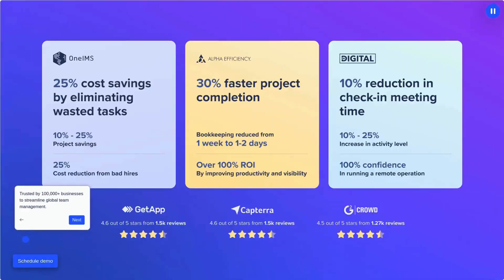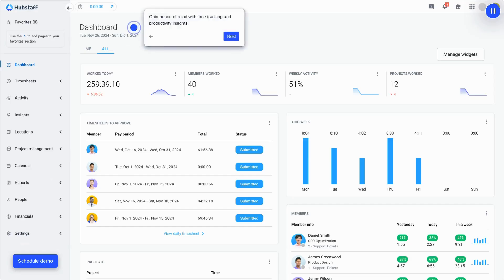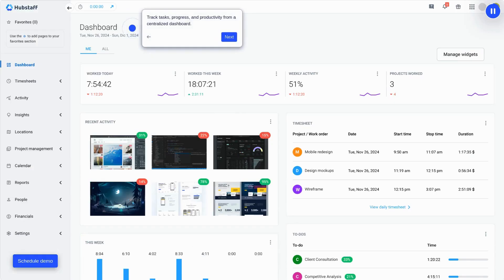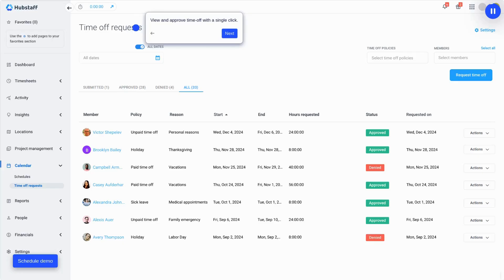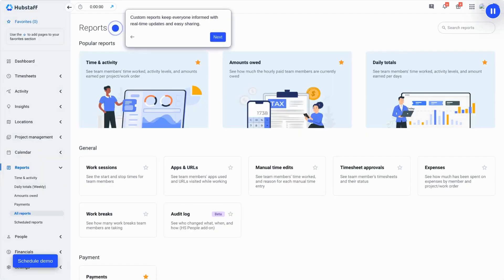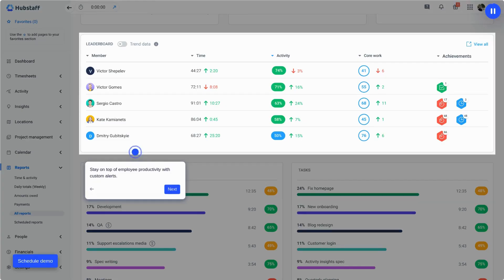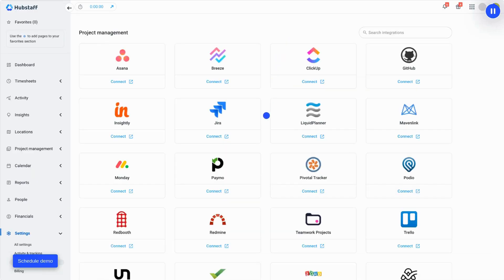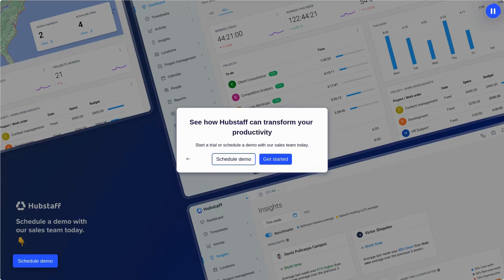Hubstaff Demo: Employee Time Tracking Software Walkthrough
This live demo is a guided tour of Hubstaff’s employee time tracking software. It shows how it simplifies workforce management, improves productivity, and provides clear visibility into your team's work.
In this live demo, you'll see how to:
Track employee hours with desktop, mobile, and web apps
Monitor activity with optional screenshots and app/URL tracking
Automate timesheets and streamline payroll
Use real-time dashboards to manage remote or hybrid teams
Set budgets, alerts, and permissions for smarter project control

Whether you're managing a distributed team, freelancers, or field staff, Hubstaff helps you lead with data, not guesswork.

Let us know your biggest time tracking challenge.